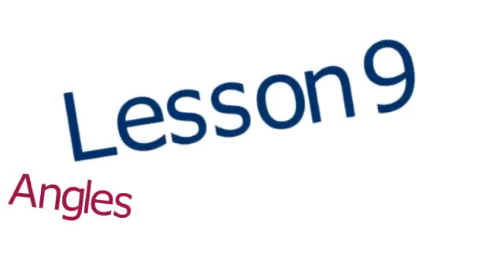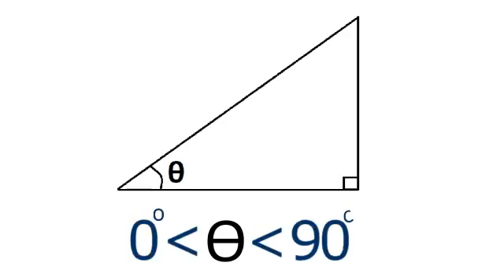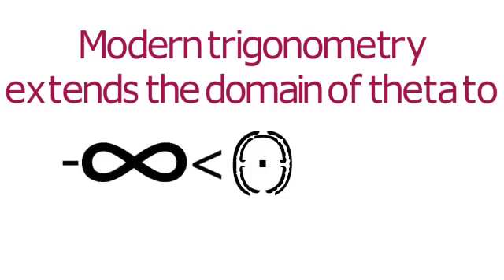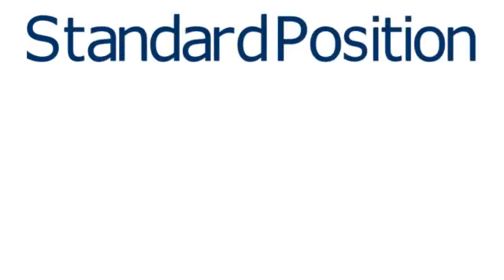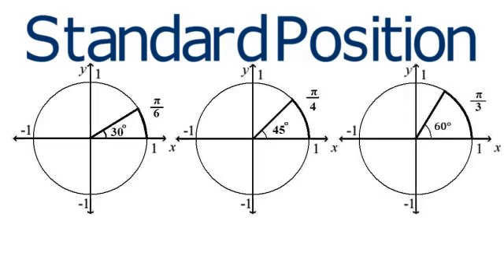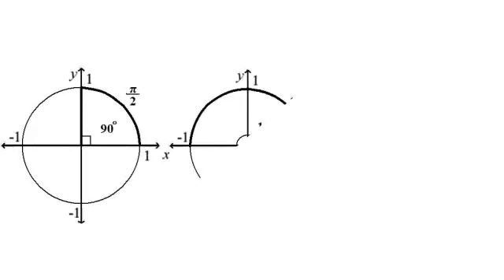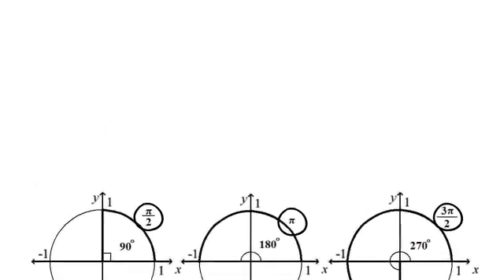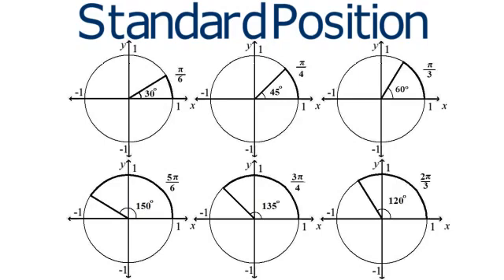Lesson 09 Angles in Standard Position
In this lesson you will learn about angles in standard position. Trigonometry originated with observations about right triangles. In this context the measurement of any angle theta must be greater than 0 degrees and less than 90 degrees or greater than 0 radians and less than pi / 2 radians. Modern trigonometry extends the domain of theta to include all real values including zero and the negative numbers. To accomplish this Trigonometry introduces a concept called Standard Position for angles. In standard position the angles that arise when working with right triangles all fall within the first quadrant. These angles include the 45 degree angle, the 30 degree angle, and the 60 degree angle. Standard position provides the means for drawing angles of any magnitude. For example three important angles are, 90 degrees, 180 degrees, and 270 degrees. In radians these three angles measure pi / 2, pi, and 3pi / 2.